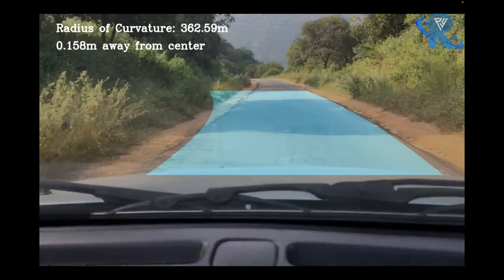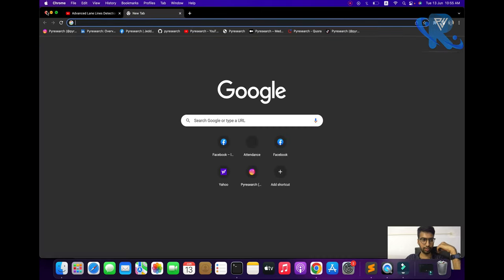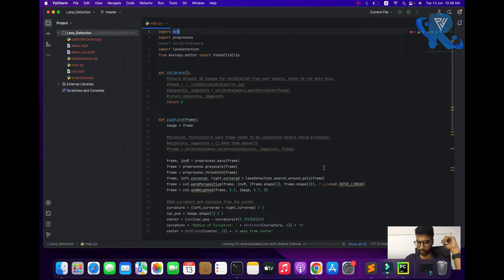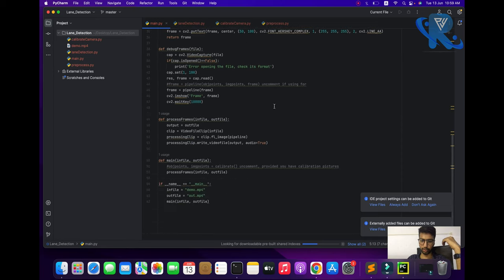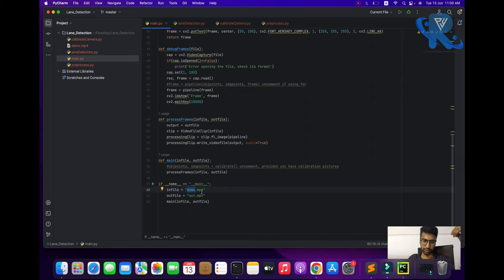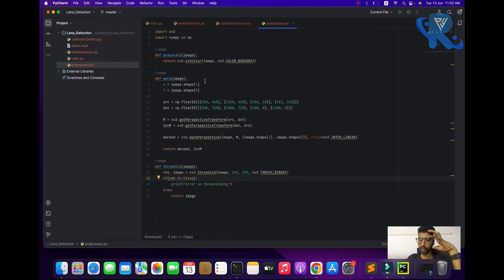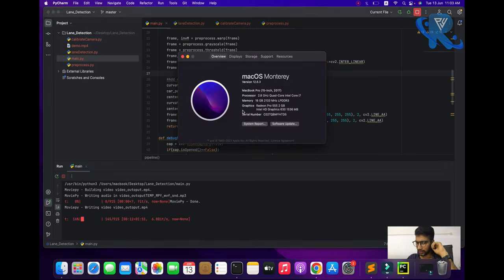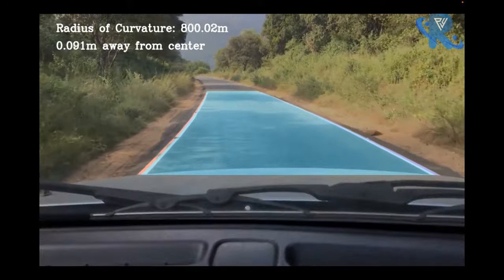Advanced Lane Lines Detection using OpenCV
🚗🐍 Welcome to "Lane Detection - Python OpenCV"!

In this comprehensive tutorial, we will delve into the fascinating world of lane detection, employing the powerful OpenCV library with Python to make our task easier and more effective. The objective is to give you a practical understanding of how to detect lanes and highlight the lane area in a variety of road scenarios.